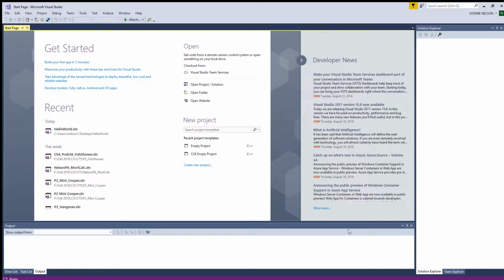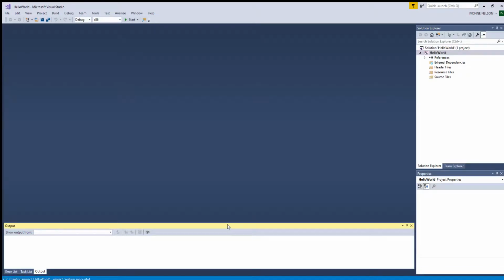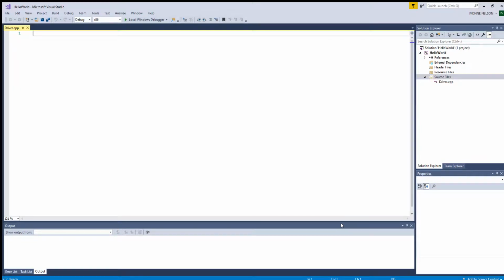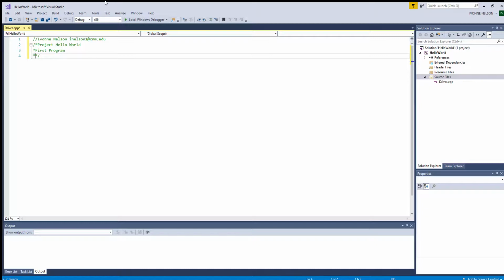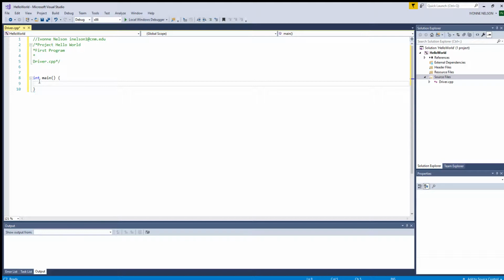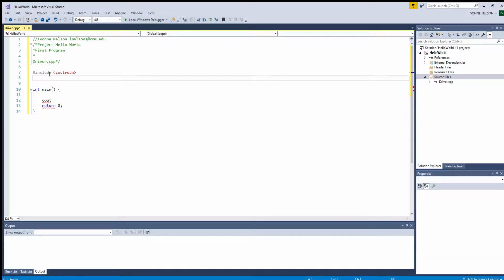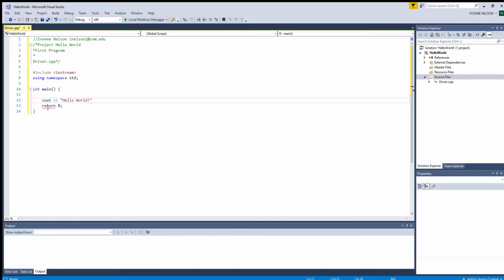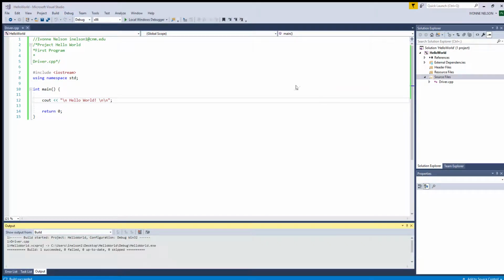Hello World Microsoft Visual Studio 8 21 2018 10 39 48 AM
C++ Hello World